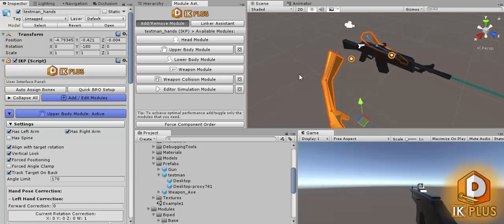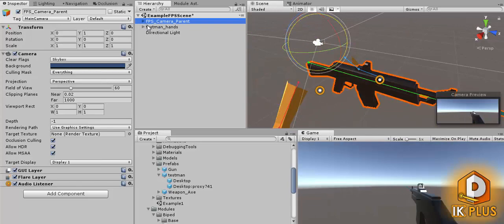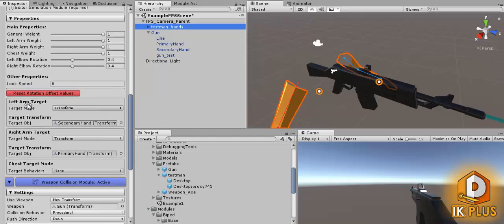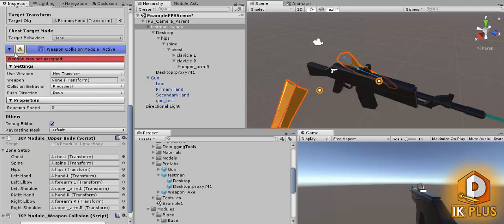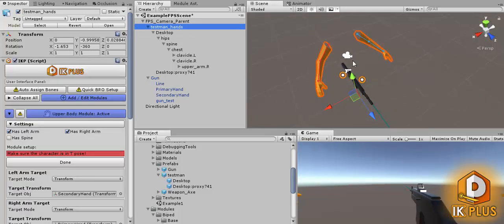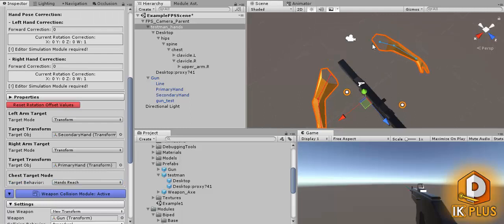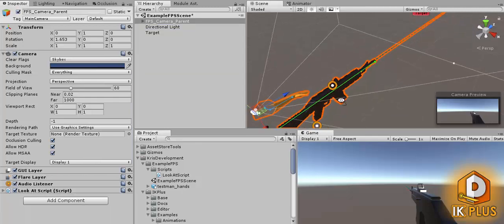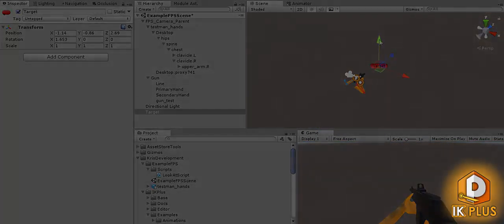IK Plus - FPS Setup Tutorial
In this short video you will see a basic example of how you would go about setting up IKP for a FPS game.